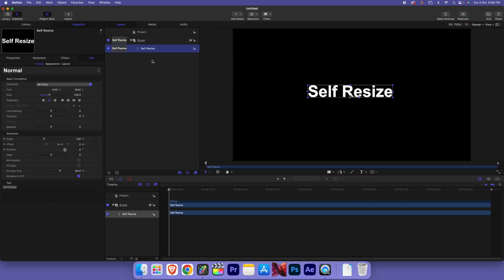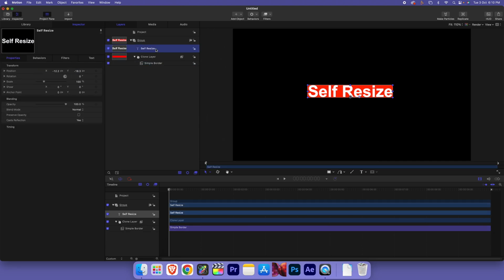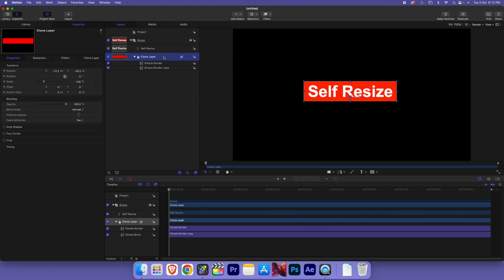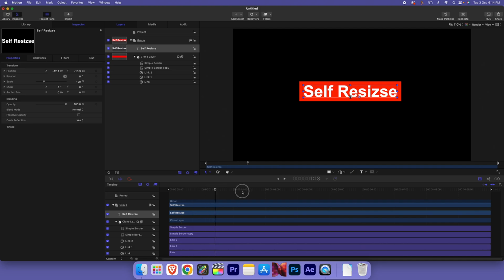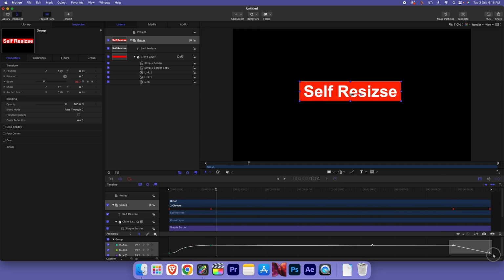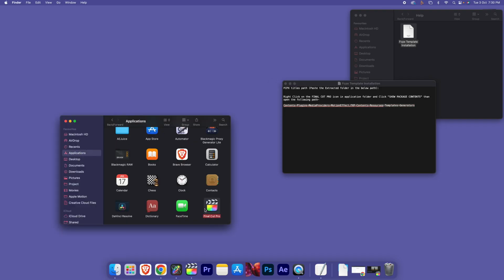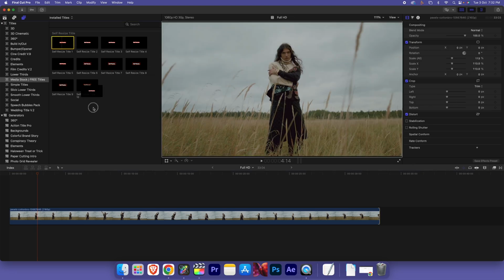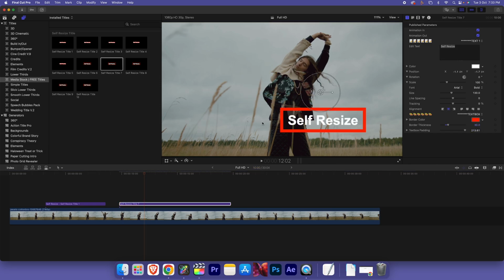Create Self Resize Text animation in Apple Motion + Free Fcpx template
This this apple motion tutorial I will show you how to create Self Resizable Title design in Motion. Also I will provide the the template link so that if you dont have apple motion, you can download and use it on your Fcpx projects.